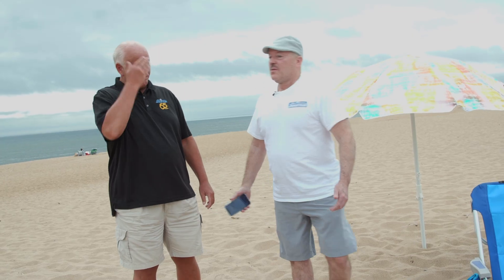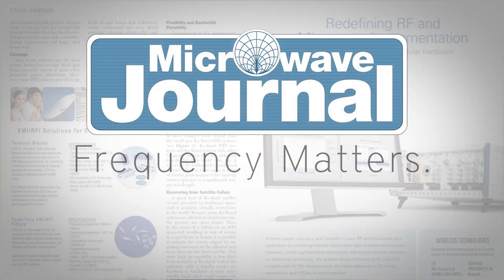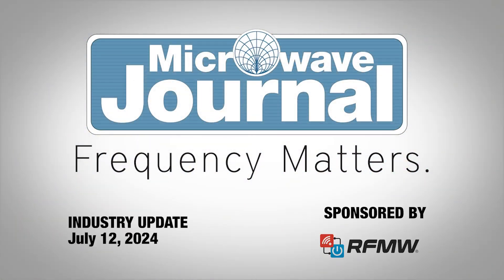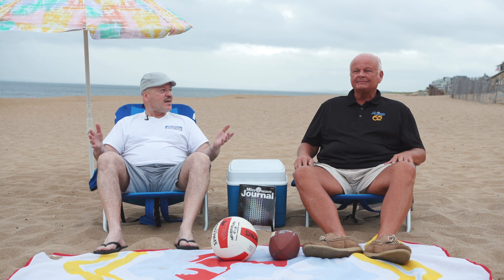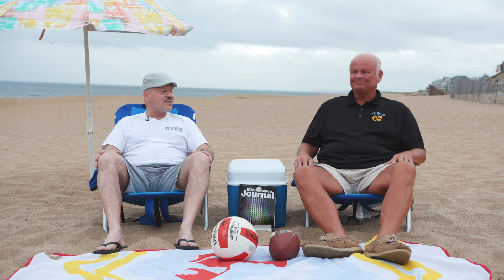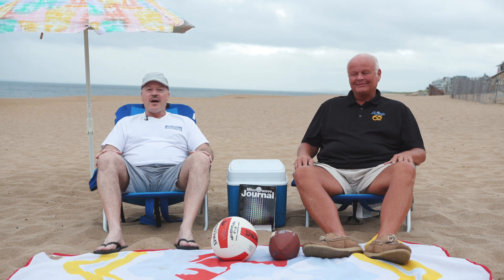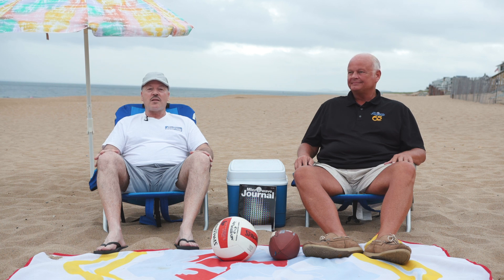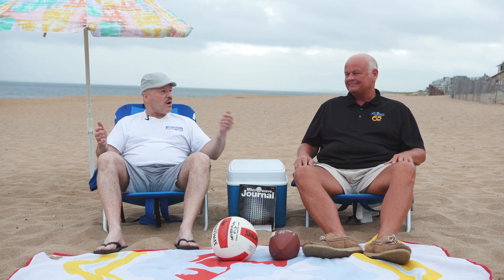Frequency Matters, July 12: Beach Episode, Software Issue, News/Events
Microwave Journal editors Pat Hindle and Eric Higham have their annual beach episode on Plum Island covering the July software, simulation and test themed issue articles and the latest industry news and events.